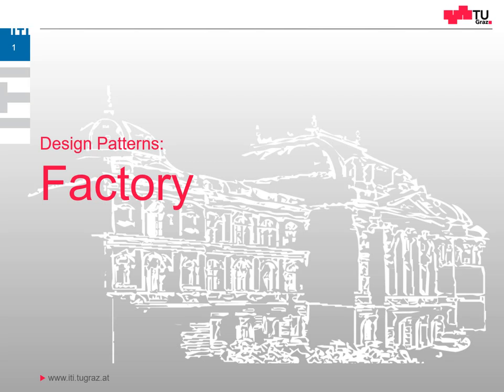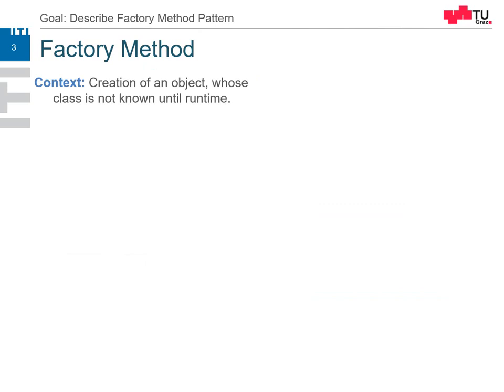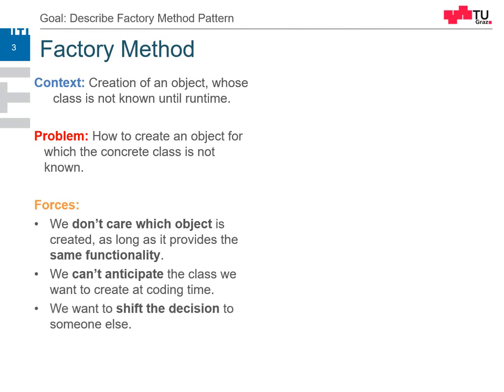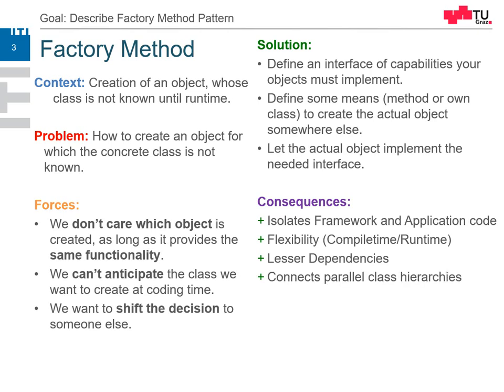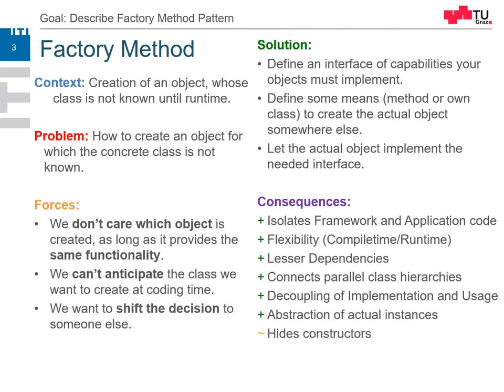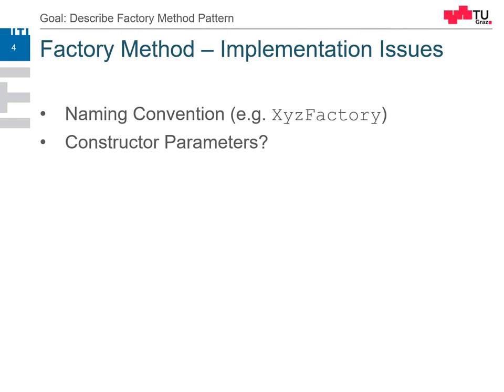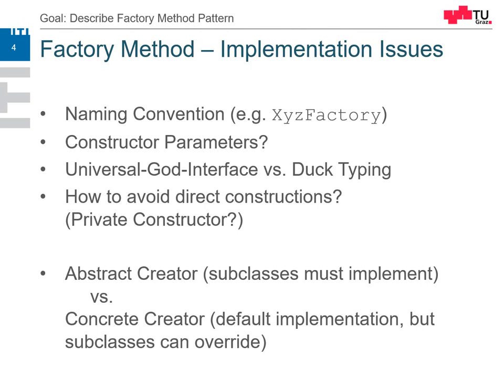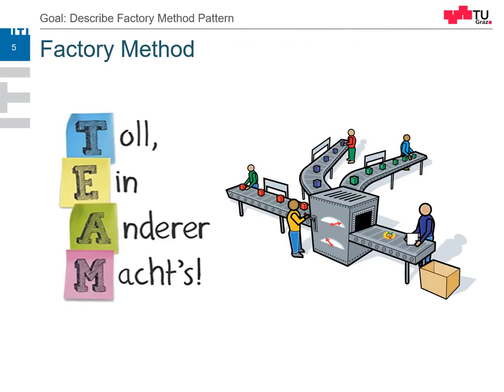The Factory Method Design Pattern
In this video, the Factory Method software design pattern is explained.
Factory Method: Delegate the creation of an object to someone else.